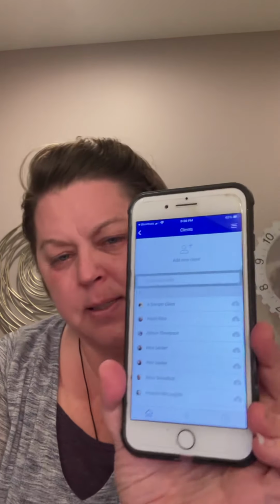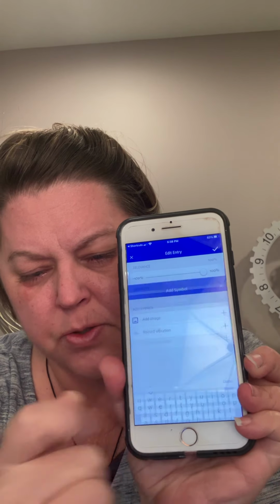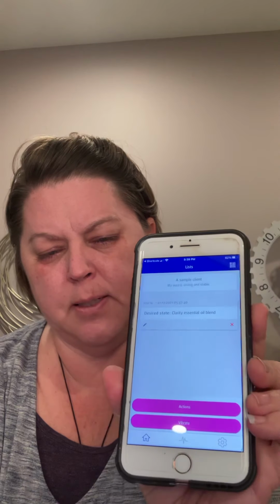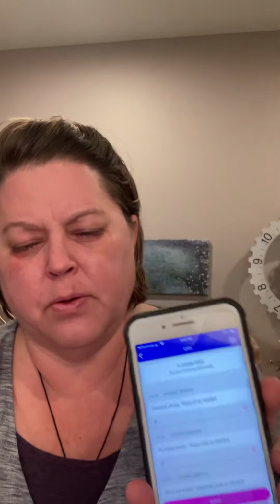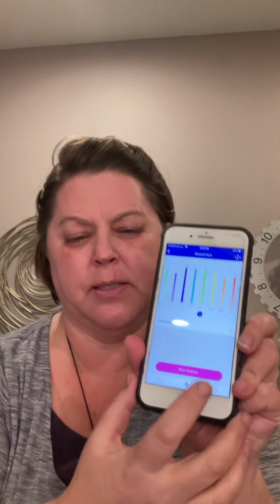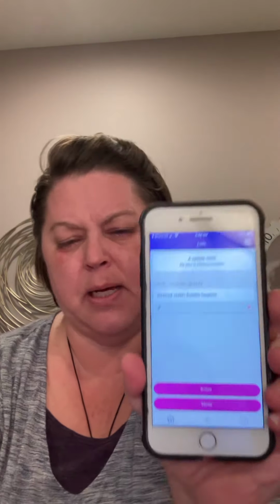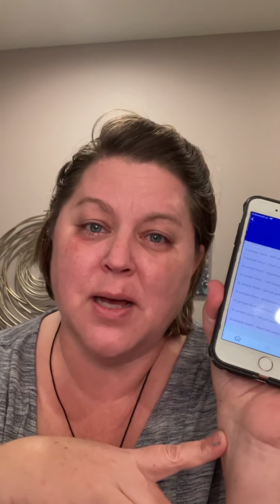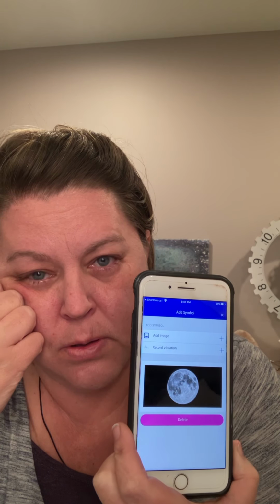How to program your healy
Supplements, herbs homeopathic, essential oils, sound therapy crystal and protocols.  You can program what you need to enhance the amazing benefits of your Healy..  Here’s a quick tutorial on how.

Rife Frequencies
Sound Therapy
Herbs
Affirmations, Emotions
Limitless possibilities.

If you want to know where to get a Healy - you can find me and Whole Body Renewal on Facebook.  I’m also on Mewe!